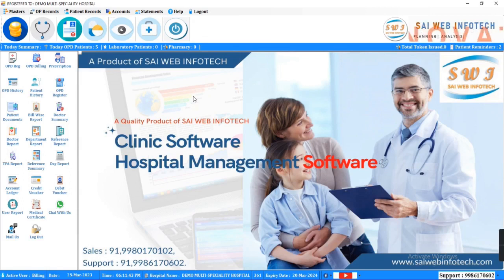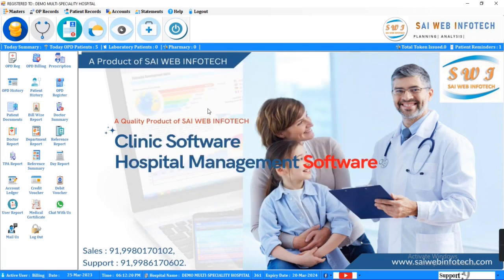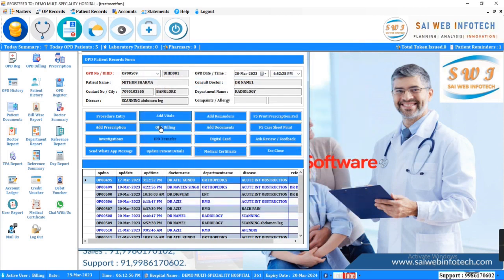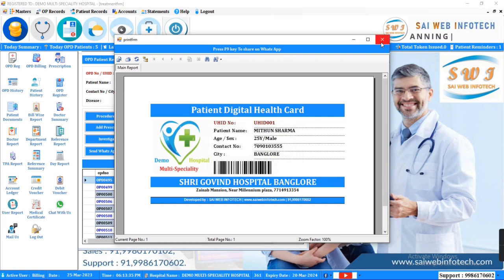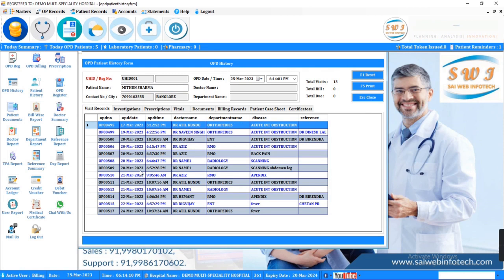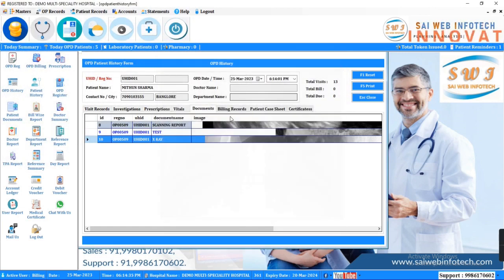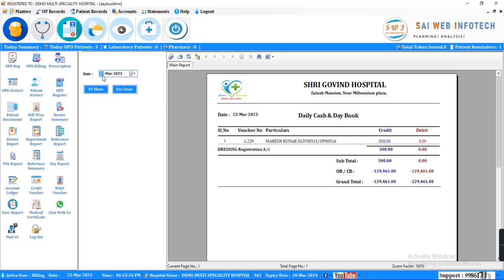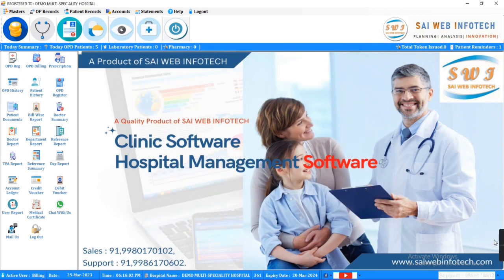Clinic Management Software - Clinic Software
Welcome to our in-depth demo of the cutting-edge Clinic Management Software, designed to streamline operations and enhance patient care in modern clinics. This video will provide a comprehensive overview of the software's robust features, highlighting how it can transform clinic management.

🔹 Patient Registration & Medical History:
Efficiently manage patient registration and capture detailed medical histories. Discover how our software simplifies appointment scheduling, ensuring a seamless experience for both patients and staff.

🔹 Doctor Management:
Streamline doctor registration, appointment scheduling, and prescription management. Learn about tools for managing doctor shifts, roles, and payroll, optimizing clinic operations.

🔹 Staff Management:
Effectively manage staff roles, shift scheduling, and payroll processing. Enhance staff efficiency with intuitive management tools tailored for clinic environments.

🔹 Inventory Management:
Track medical supplies, drugs, and equipment with precision. Explore automated reordering and supplier management to maintain optimal inventory levels and prevent shortages.

🔹 Billing & Accounting:
Simplify billing and accounting with tools designed for generating accurate bills and comprehensive financial reports. Enhance financial management and reporting with our user-friendly interface.

🔹 Laboratory & Test Management:
Integrate laboratory and test management seamlessly with patient records. Ensure accurate medication history tracking and improve diagnostic accuracy.

🔹 Pharmacy Management:
Optimize pharmacy inventory management and integrate it with patient records for efficient medication dispensing. Enhance pharmacy operations and patient safety.

🔹 Electronic Health Records (EHR):
Discover secure storage solutions for patient records, ensuring compliance with privacy regulations. Facilitate seamless data exchange and improve data accessibility.

🔹 Analytics & Reporting:
Leverage real-time analytics and reporting tools to gain insights into clinic operations. Monitor key performance indicators and utilize predictive analytics for resource planning and decision-making.

🔹 Mobile App Integration:
Enhance patient engagement with mobile app integration. Improve access to patient portals and appointment scheduling while maintaining security and compliance.

Join us in this comprehensive demo to see how our Clinic Management Software can revolutionize your clinic’s operations, improve patient outcomes, and enhance overall efficiency.